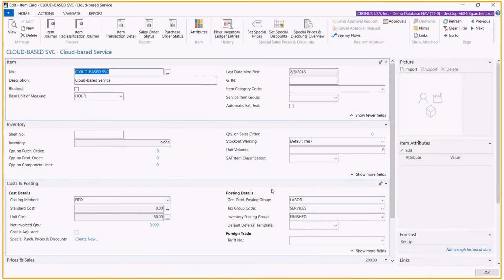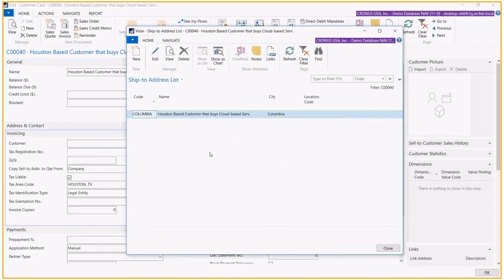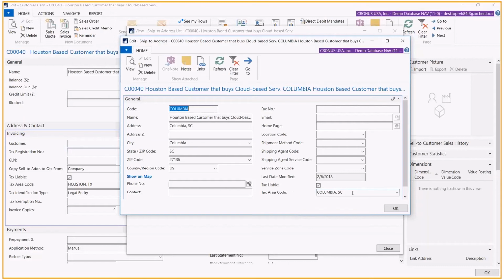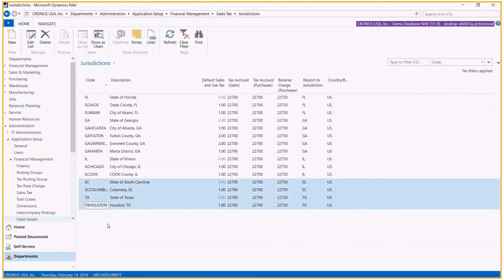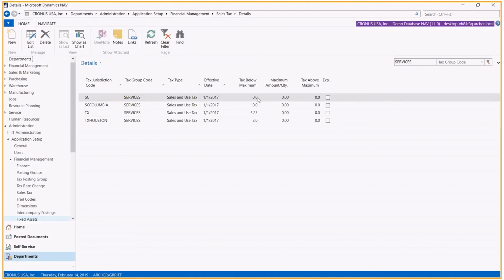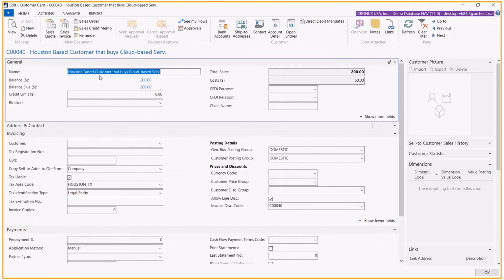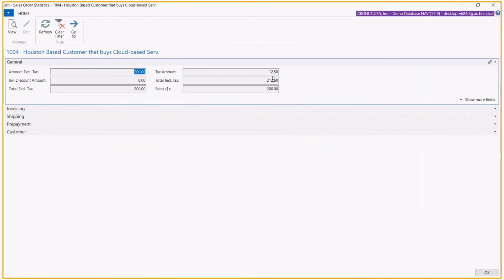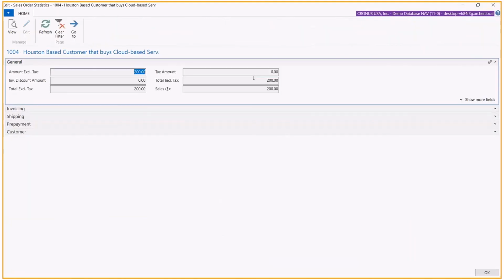Microsoft Dynamics NAV Coffee Break: Tax Exempt Setups Made Easy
Learn how to setup tax exempt status in Microsoft Dynamics NAV.